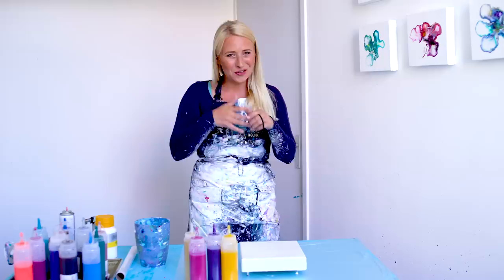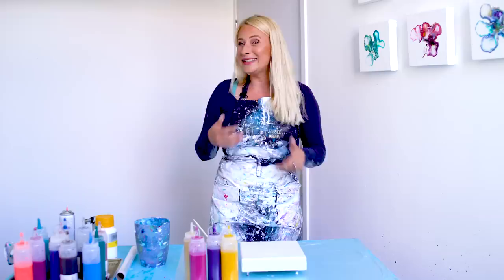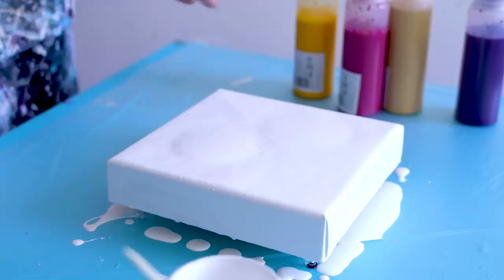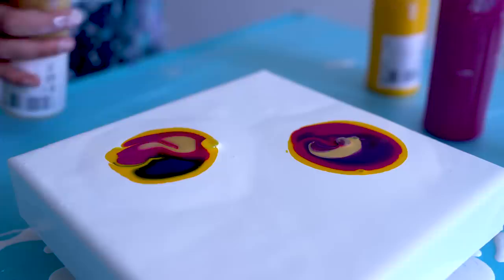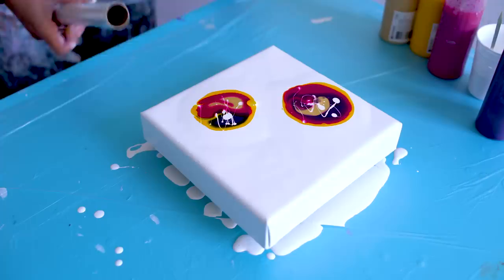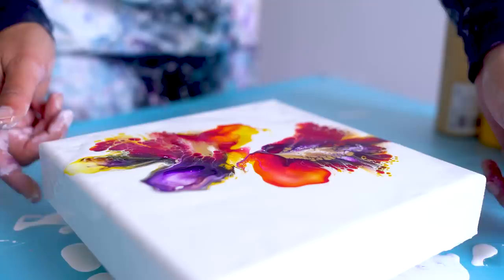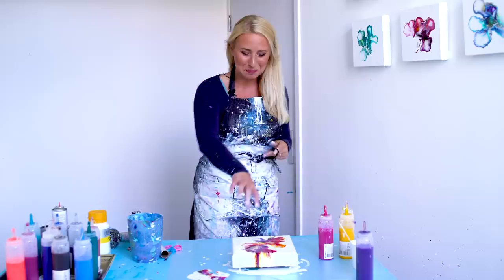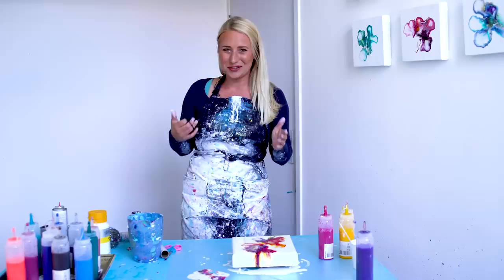Color injection flower dip technique with Fiona Art - Acrylic Pouring, fluid art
Collaborating with Fiona Art on our dips today, how awesome is that! She is an inspiration! After we videocalled and did a little workshop together, we tried to do a color injection flower dip. They both turned out so different, so lovely. We had a blast and am so happy to share this with you guys.

Check Fiona out!

Also I do a lot of commission pieces, LOVE them!

Mixing for this acrylic pour painting:
Only water and acrylic paint (35-45% water)

Colors used for this fluid painting tutorial:
Magenta, Violet, Gold, Yellow, titanium white

There will be more acrylic pouring tutorials, experiments & techniques coming, if you like to follow me, you can subscribe to my channel and click the bell icon (so you will be notified whenever a new video is up).  Also I’d very much appreciate any feedback.

Video made & edited by: @dropoflemon